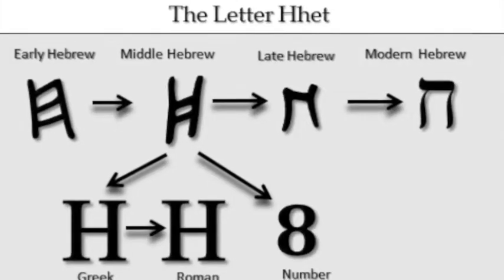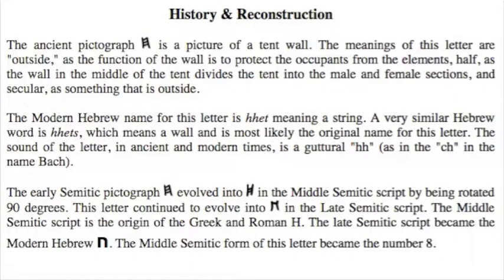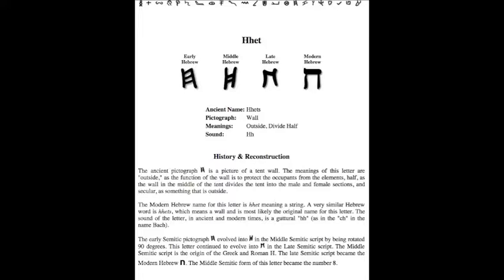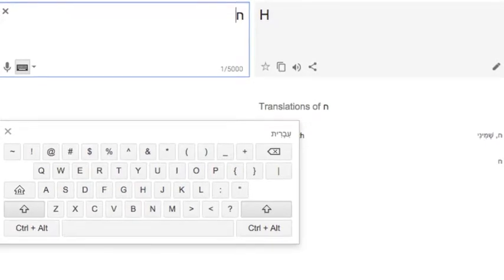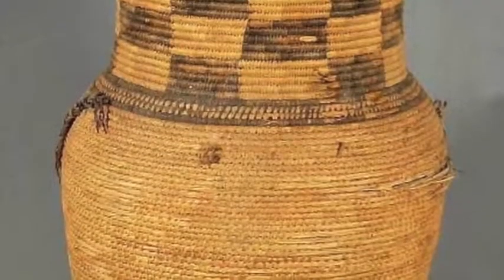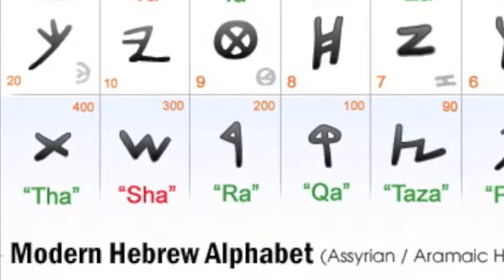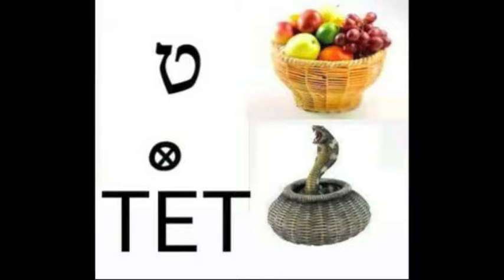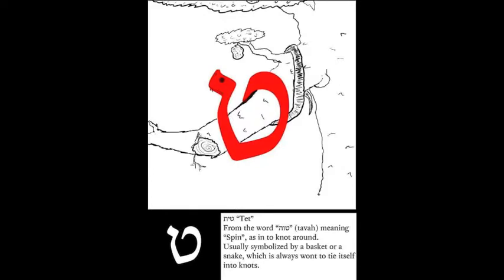paleo to present chaa and ta